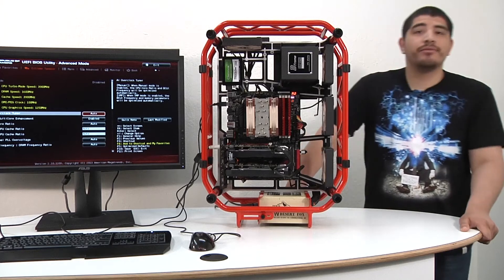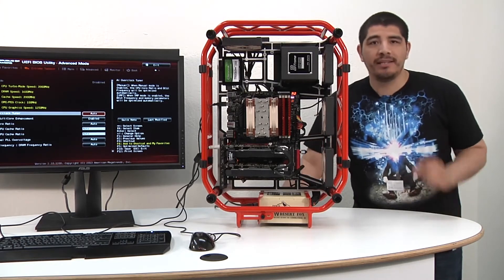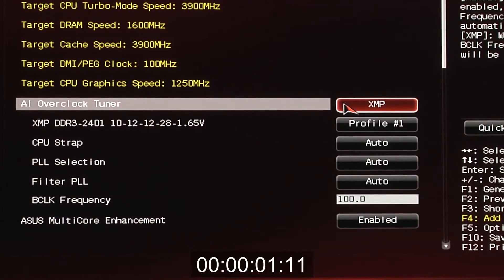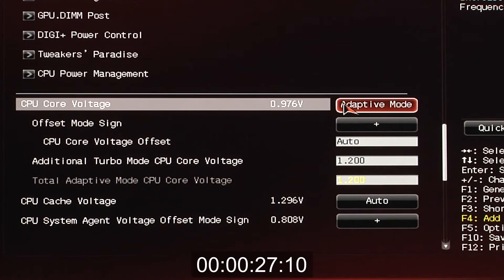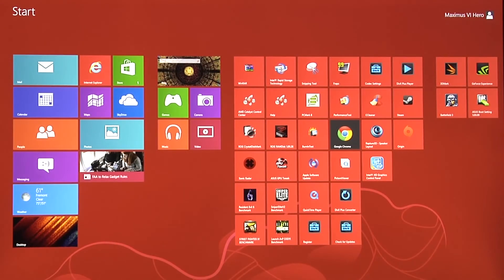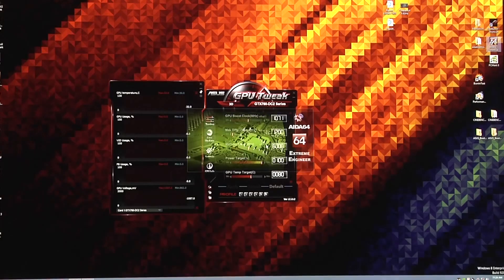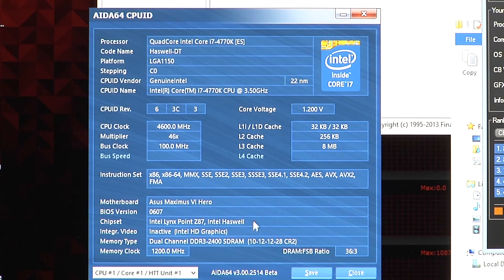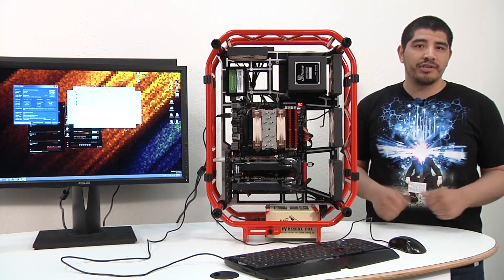Overclock Intel Haswell CPU en segundos usando ASUS UEFI [Subtitulado] - Tutorial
JJ te guía a través del UEFI de una ASUS Z87 de manera que puedas rápidamente hacer overclock a tu CPU en segundos para probar su potencial completo.